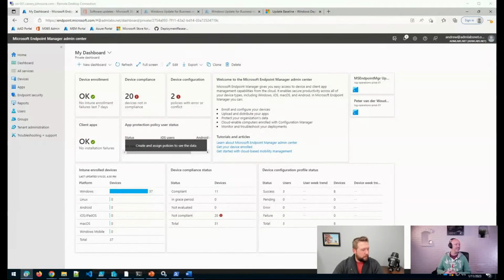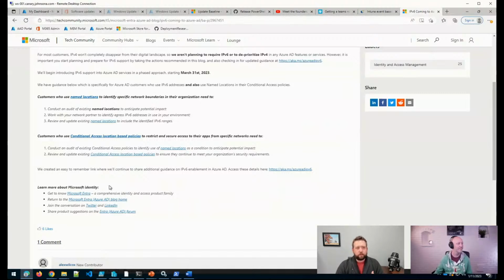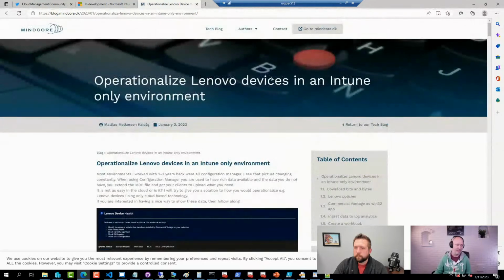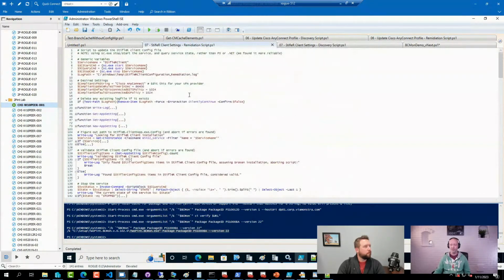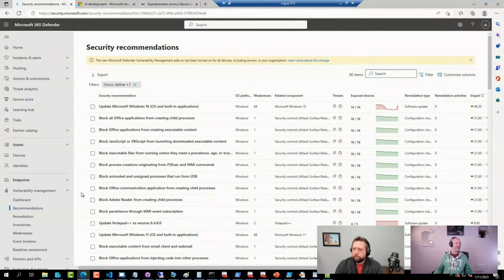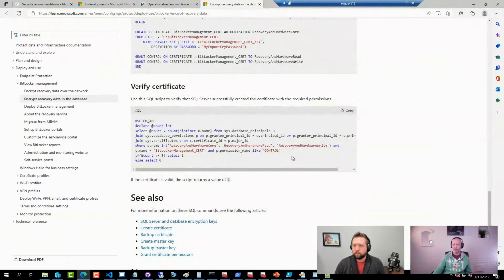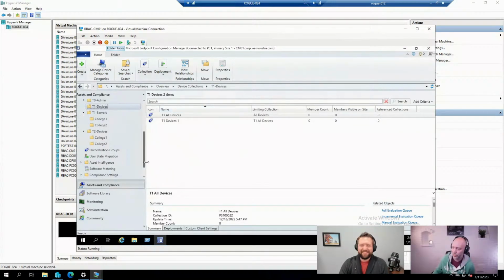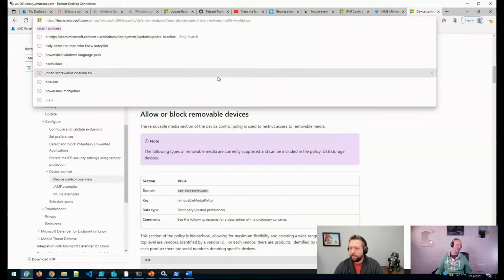1/11/23 ViaMonstra Academy OFFICE HOURS | Updates and Q&A for anything about ConfigMgr, MDT, Intune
🔗2023 FREE MMSMOA Conference Pass Giveaway on MMS Discord (ends the evening of January 13, 2023)

🔗Mattias Melkersen - Meet the founders of PowerShell App Deployment Toolkit

🔗Rene Laas - Report of all Defender for Endpoint Devices

🔗Damien Van Robaeys - Getting a Teams notification for the top 50 devices with BSOD

🔗IPv6 Coming to Azure AD (Expected late March 2023)

🔗Automatically switching the Windows Firewall profile on Azure AD joined devices